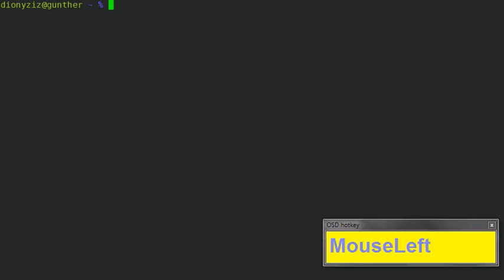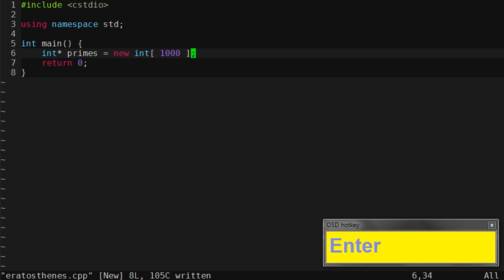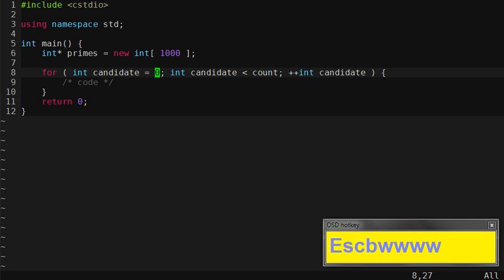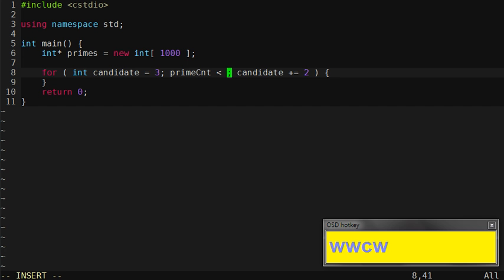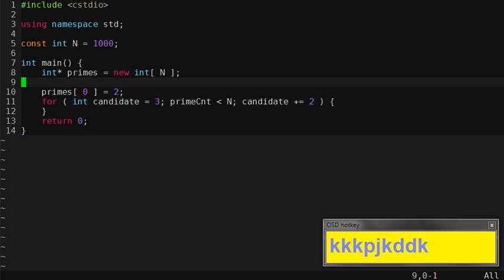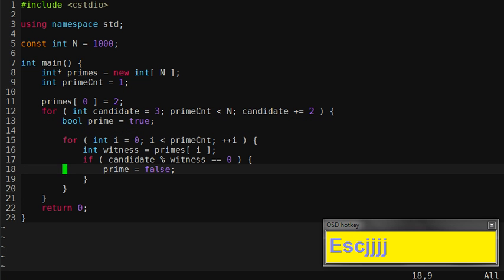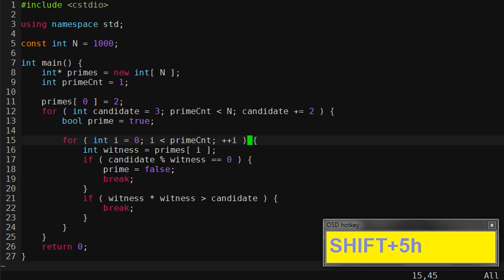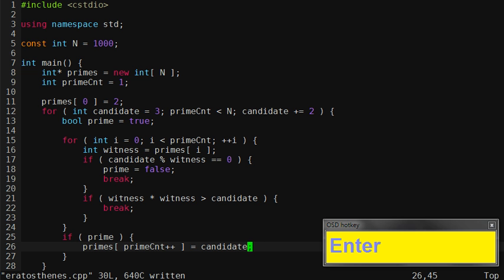vim workflow screencast #1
Explaining one of my everyday coding sessions in vim using a C++ example.